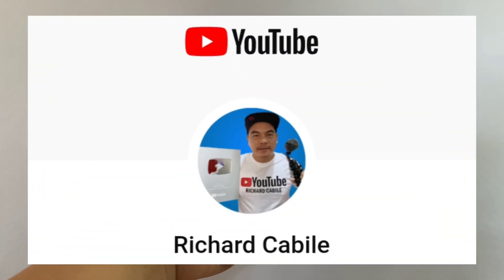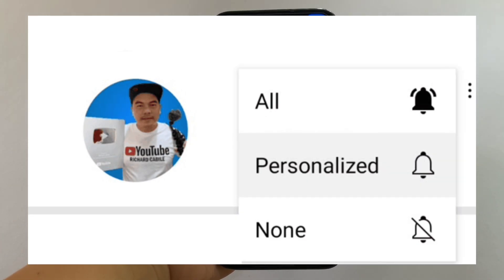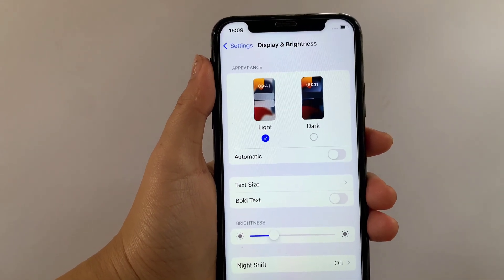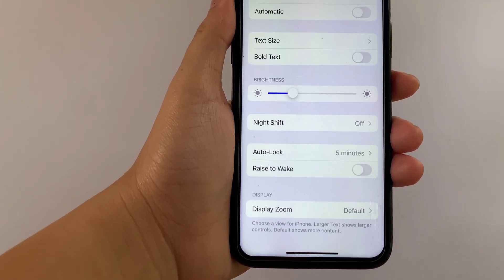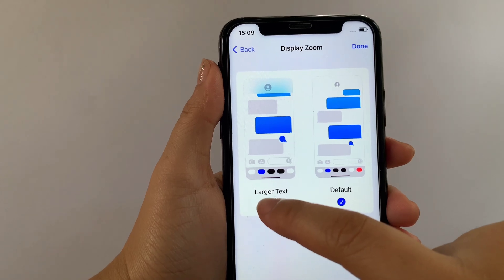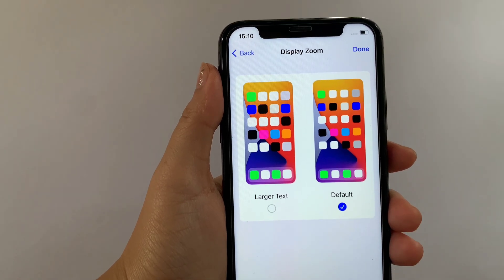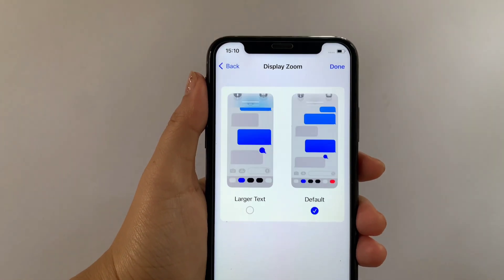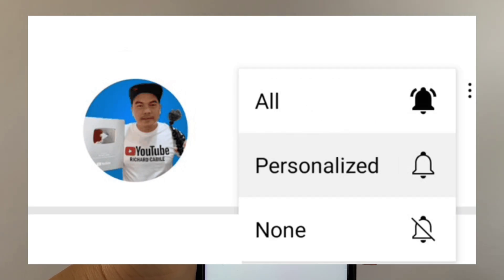How to change display zoom on iPhone X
Do you want to change display zoom on iPhone X mobile phone.

Thanks...